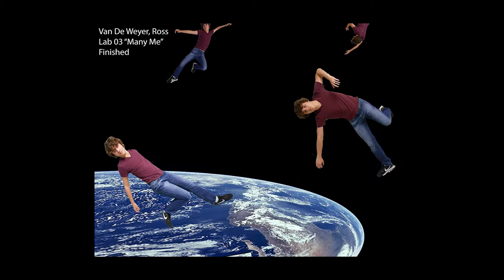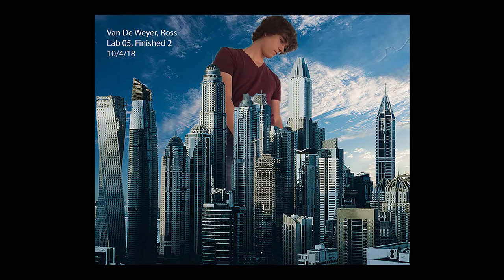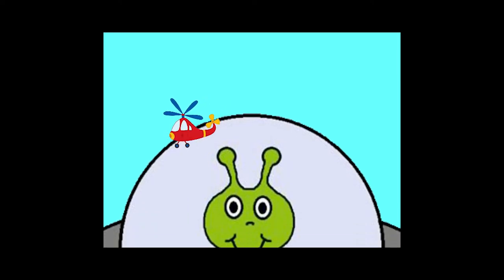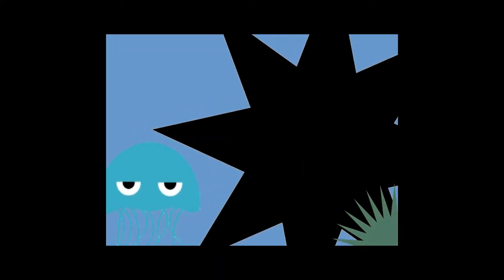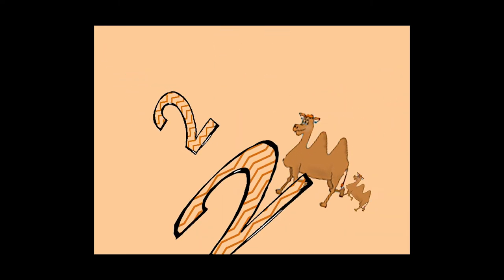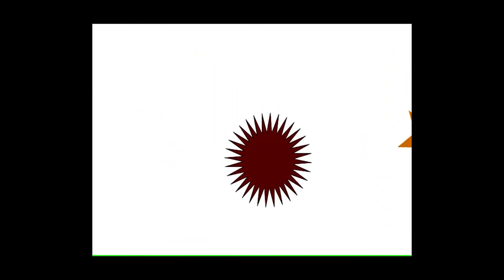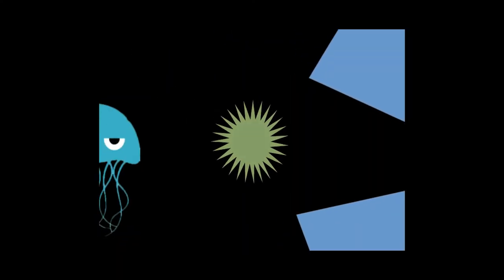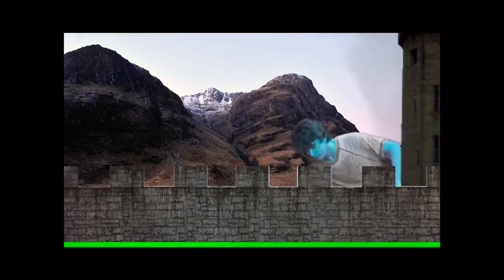Van De Weyer, Ross - Capstone Project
Summary of the year.
CM 10 Capstone Project
Van De Weyer, Ross

Alice the Camel
Alice the Camel_1
BBC-news-anchor-Huw-Edwards-
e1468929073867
Blue giant video
bluescreen-t
Censored
class_journals_iStock
download
image003
Lab 11 video
Lab 12 video
me
rossvandeweyerLab00fin1
rowan, but i nuked the colours
Lab 15 video
Lab 16 video
Lab 06 video
Lab 07 video
Lab 01 fixed 1
Lab 02 fixed 1
Lab 03 finished
Lab 04 finished
Lab 05 finished 1 & 2
vandeweyerross lab 08

Sound:
Track 57 (Edit)
Track 88
2001 Spave Bed (Edit)
aircraft-large-airliner-fly-by-02
aircraft-large-airliner-fly-over-01
Animate Comments
Audio Video Comments
av043 (Edit)
career
Photoshop Comments
Spy Bed
the end
wrap up

3000-Sound Effect Library
Google Images

WCS
January, 2019